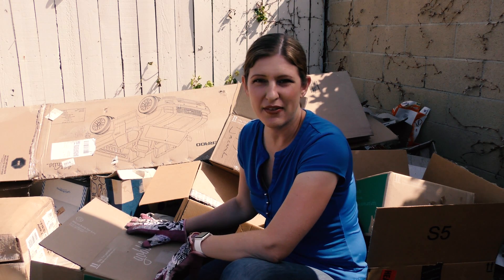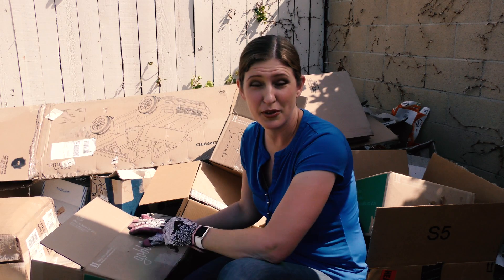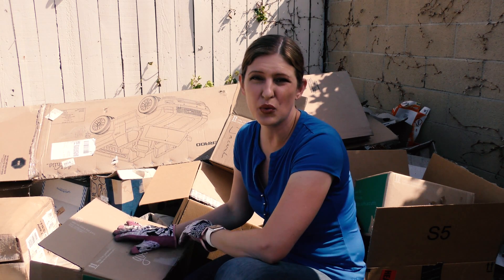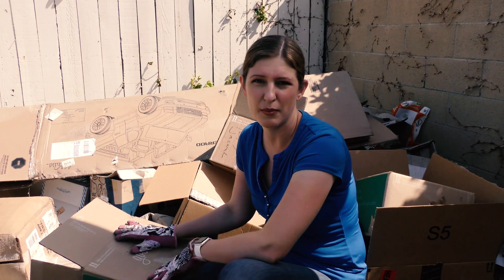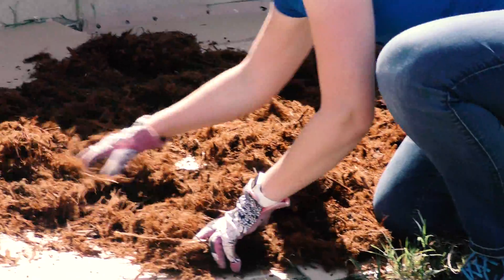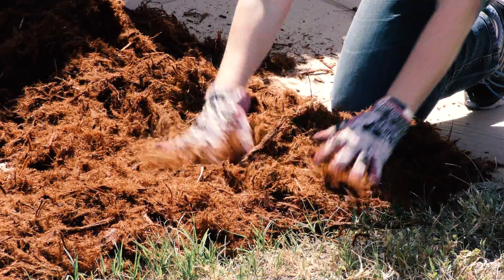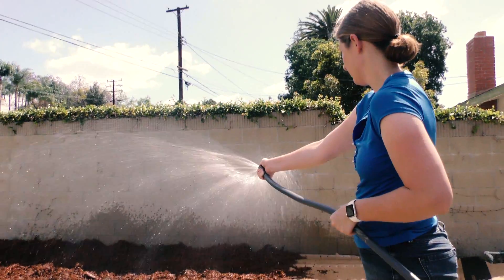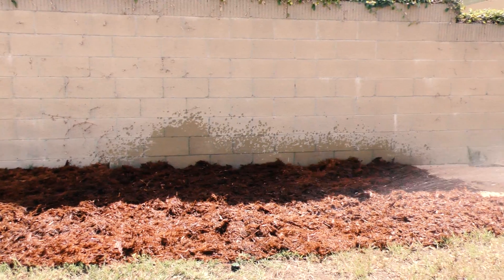Mulching with Cardboard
Learn how to mulch with cardboard by recycling your boxes and putting them to work in your garden. Cardboard makes a great weed suppressant, combined with mulch and a little time for decomposition you can have a gorgeous weed-free garden.

Products Mentioned:
- Kellogg Garden Organics Gromulch 2-in-1 Planting Mix & Mulch

- Kellogg Garden Organics All Natural Planting Mix 2-in-1 Planting Mix & Mulch

Thank you to Gardening with Fern for partnering with us on this video, presented by Kellogg Garden Products.